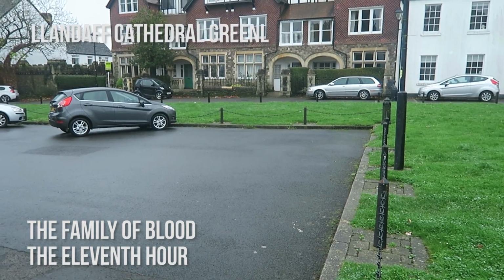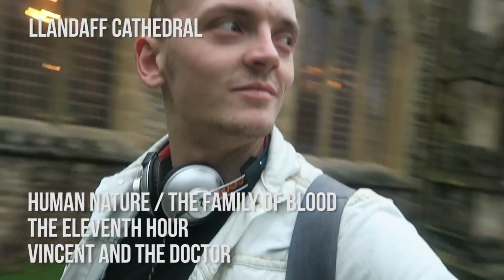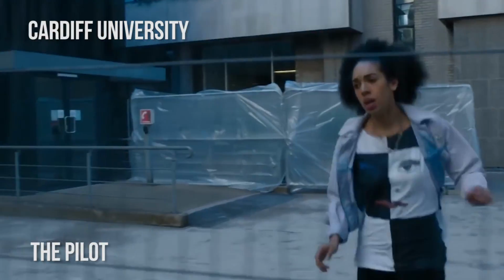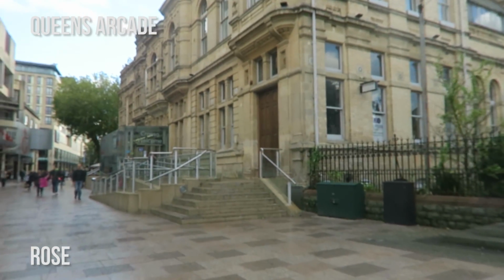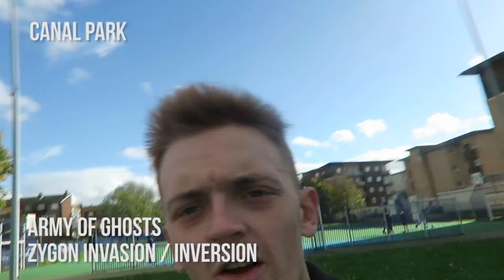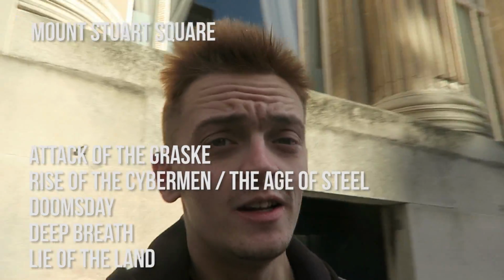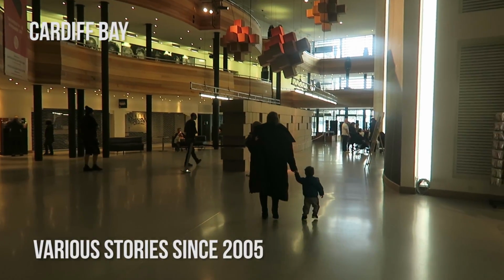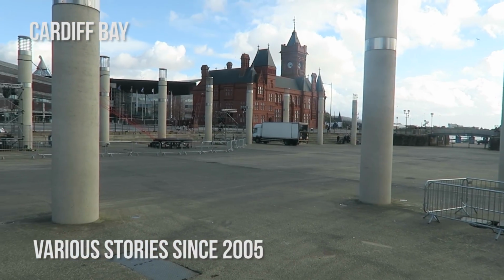DOCTOR WHO CARDIFF LOCATIONS TOUR | HD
I take you on a tour of Cardiff through Doctor Who locations

► Instagram - tom_matt_dix                                                                                            ► Snapchat - tardixtom